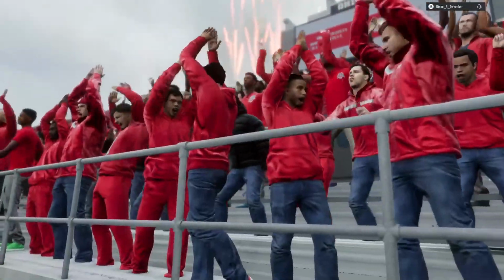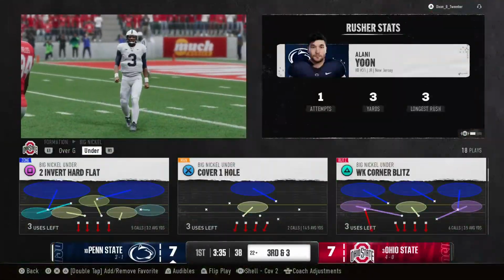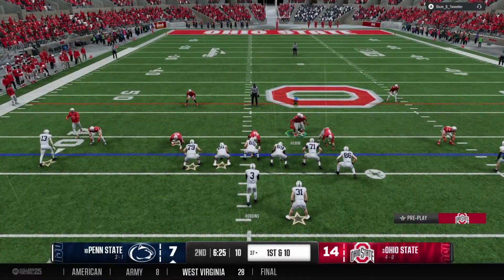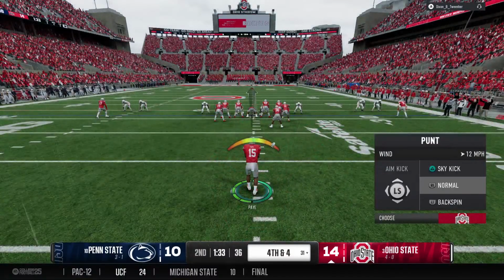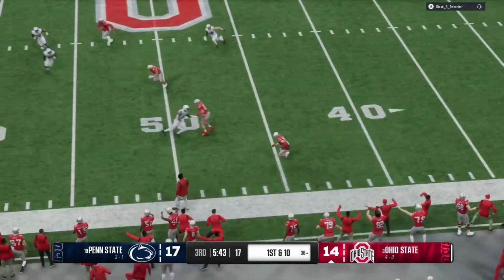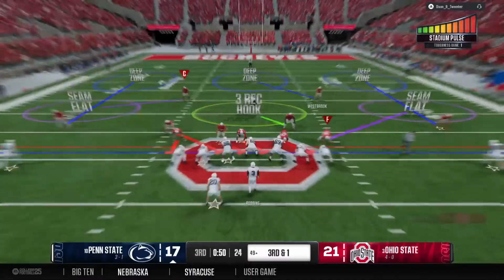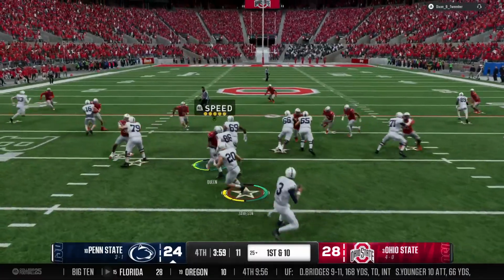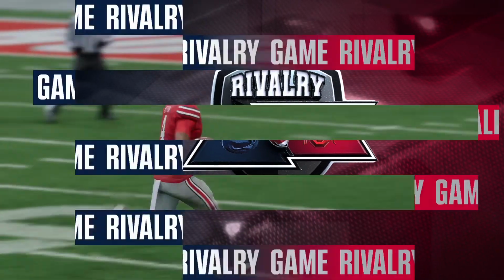NFGL season 7 Vs Penn state